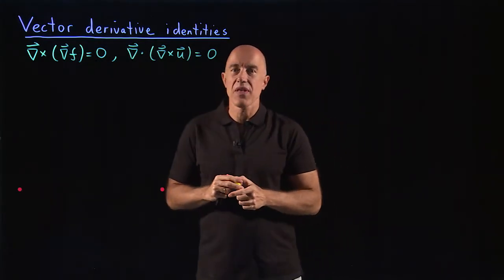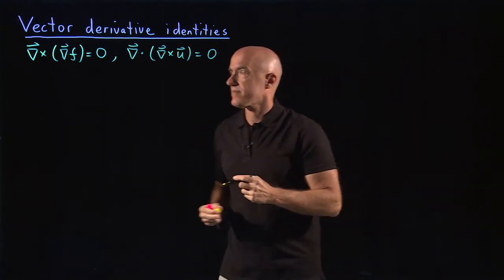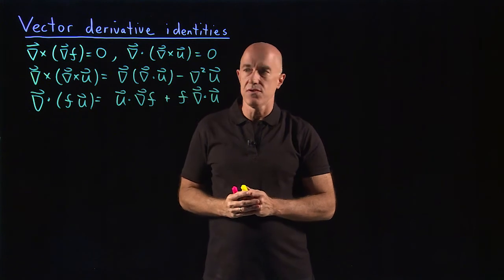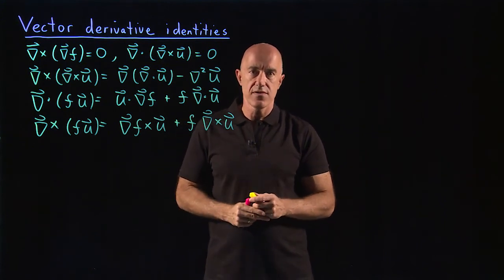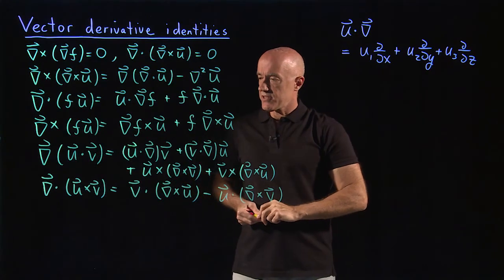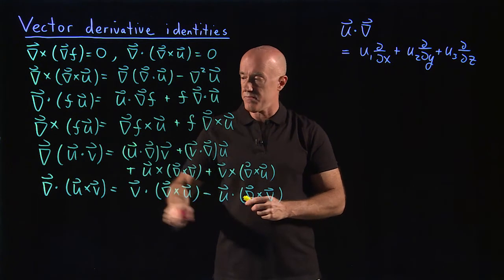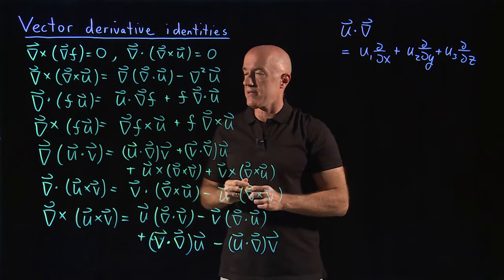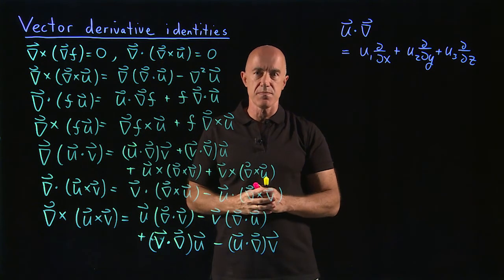Vector calculus identities | Lecture 21 | Vector Calculus for Engineers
Describes all of the important vector derivative identities.